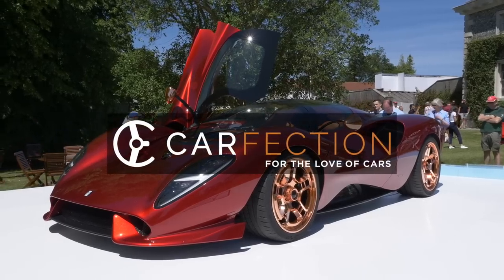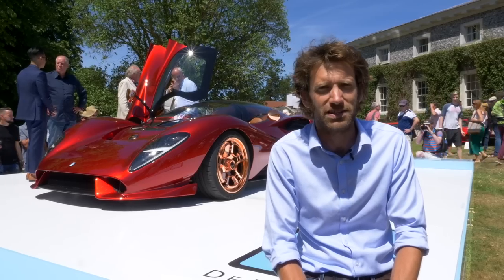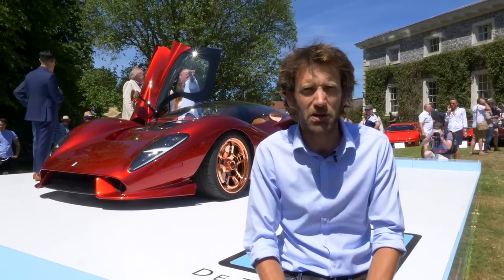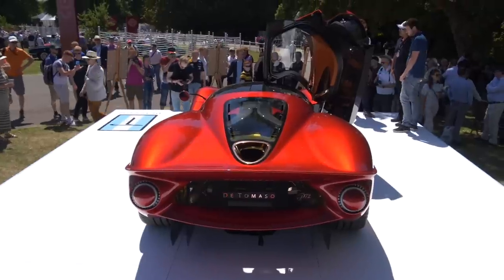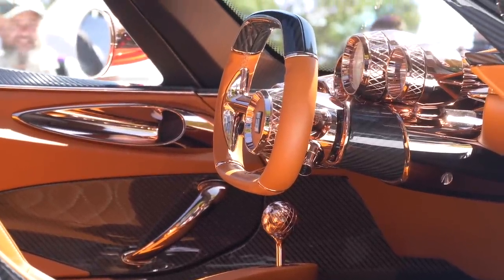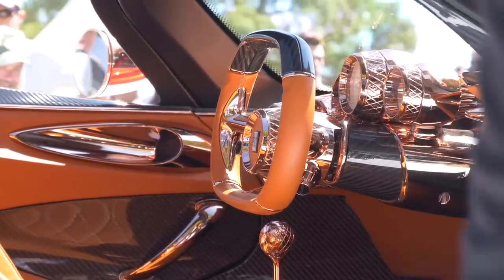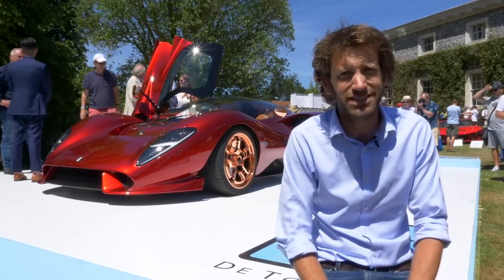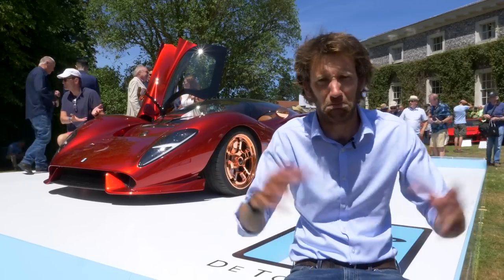De Tomaso P72: This Gorgeous Thing Costs €750k : 2019 Goodwood FoS | Carfection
De Tomaso is back! The marque famous for the 1972 Pantera has been brought back by the same people behind the Apollo IE and it's called the De Tomaso P72.